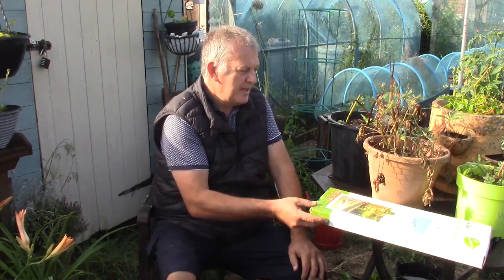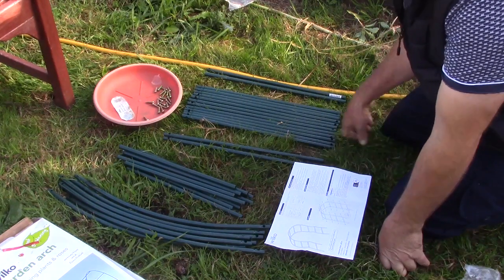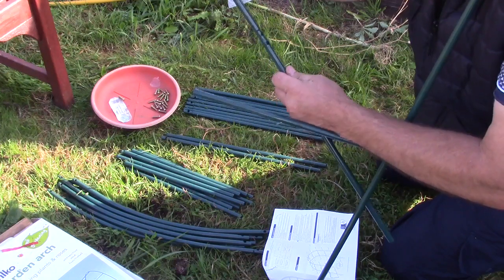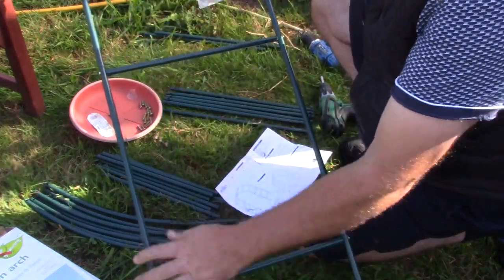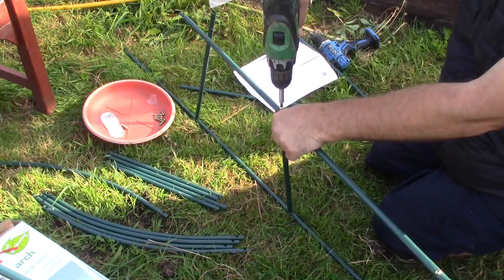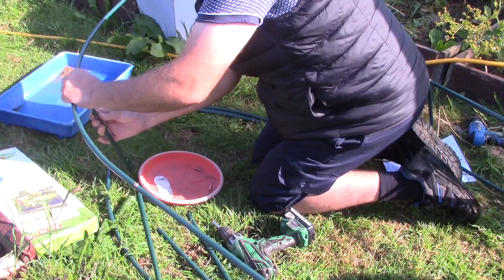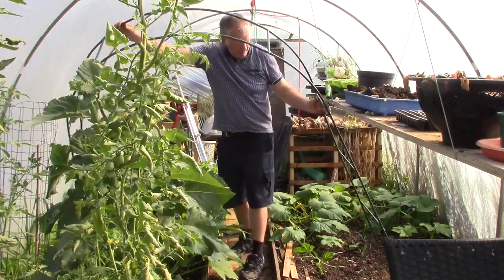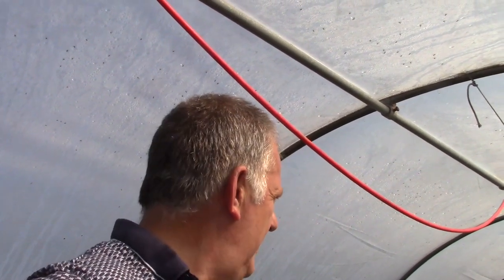Wilko Garden Arch for Climbing Plants and Roses | Unbox and Build | Pumpkin Arch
For further videos on How to grow flowers.

Music Credits
Music Credit -